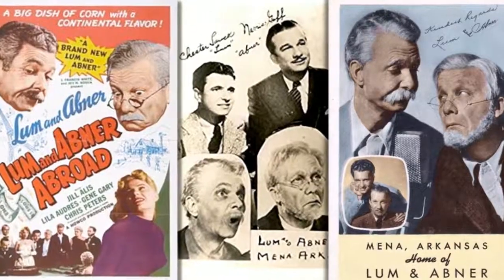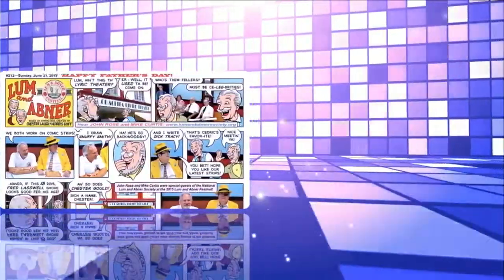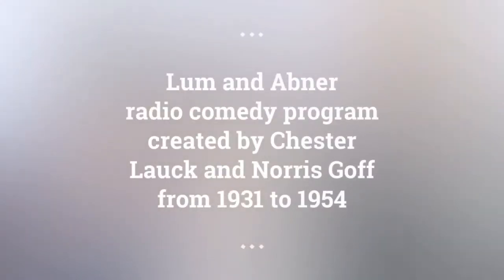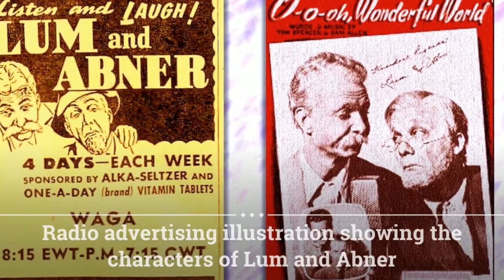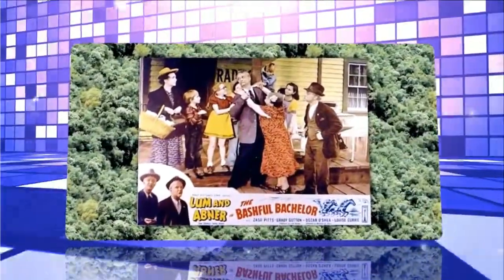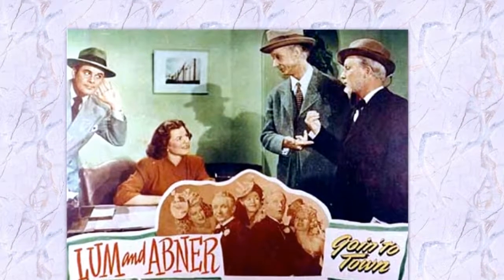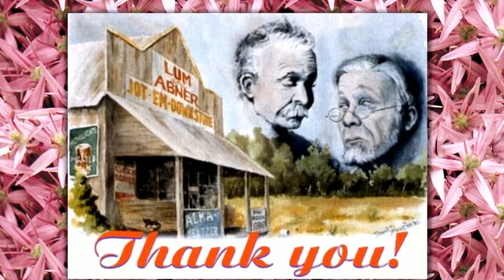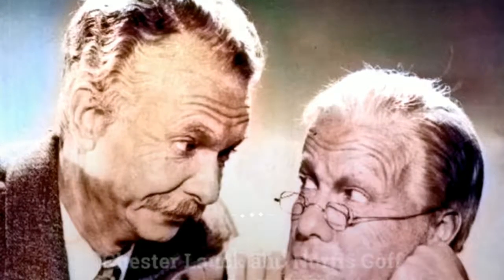Lum and Abner episodes 72 /180 . Re-Listen Lum and Abner online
Amazon.com: The Mister (Audible Audio Edition) by E. L. James Lum and Abner on YouTube: "Lum and Abner episodes 180 /180 . Re-Listen Lum and Abner classic radio"
Lum and Abner were the American programs of a radio network created by Chester Lak and Norris Goff, which was broadcast from 1931 to 1954. Following the pattern of life in the small town of Waters, Arkansas, not far from where Luck and Goff grew up, the show to be very popular.